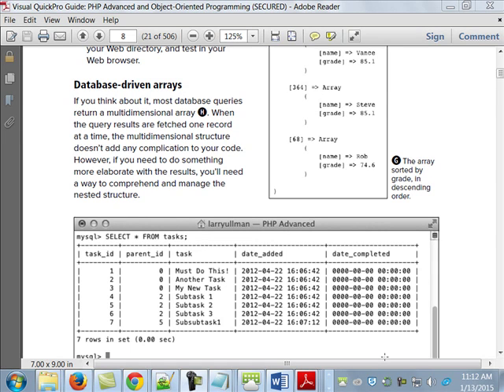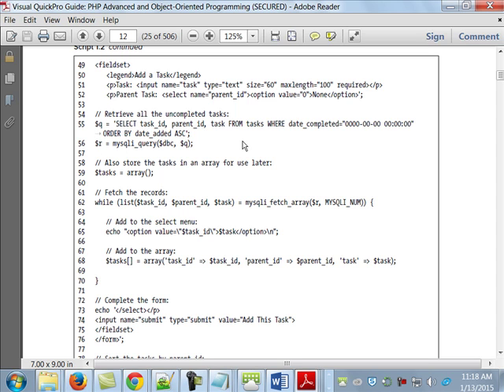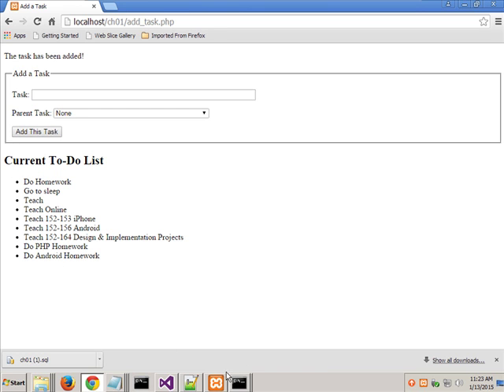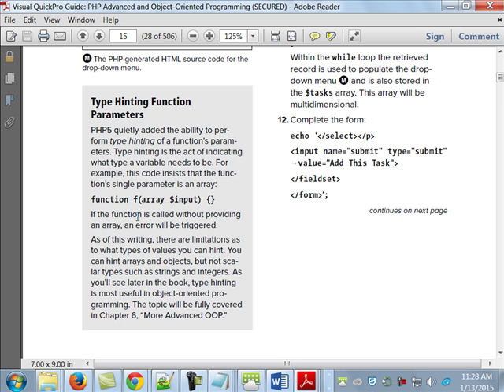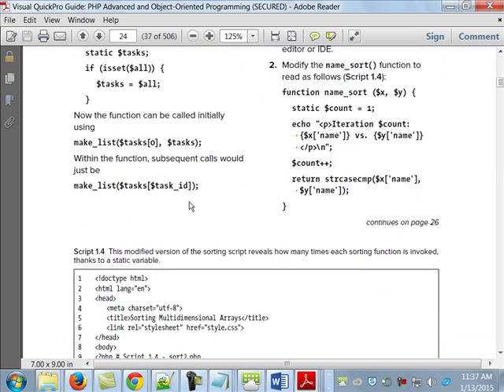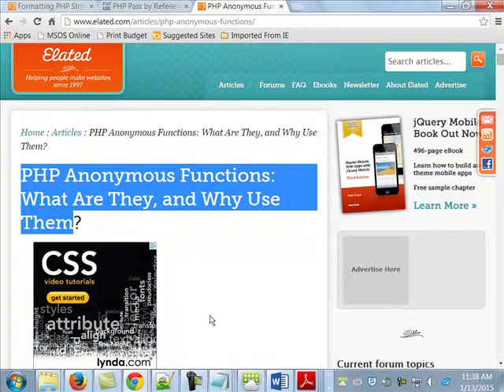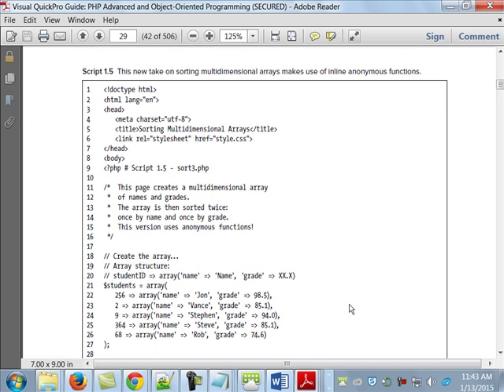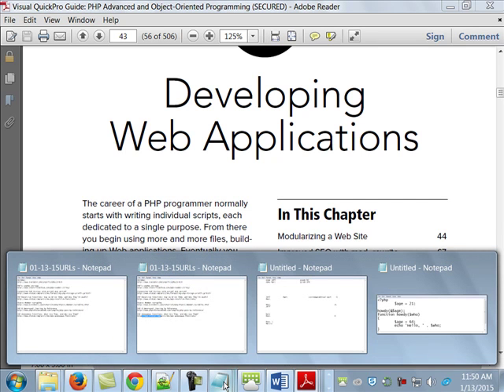152-164 Chapter01 - Part02 - 01-13-2015